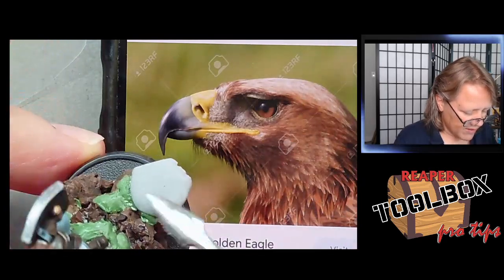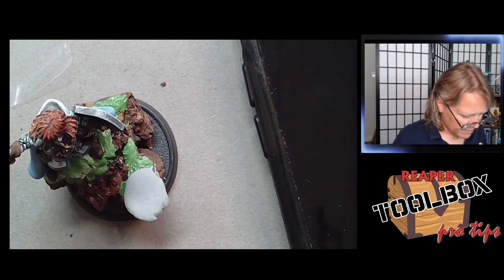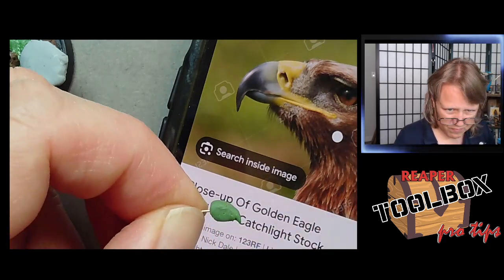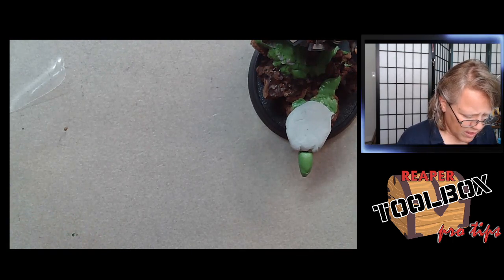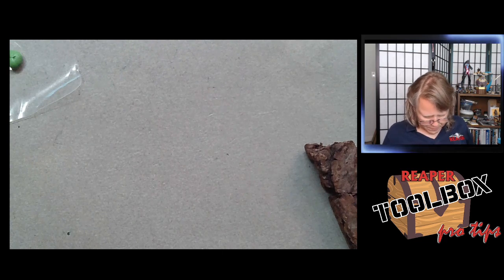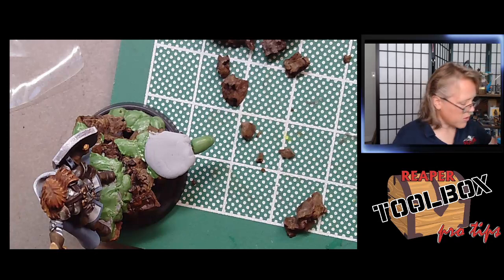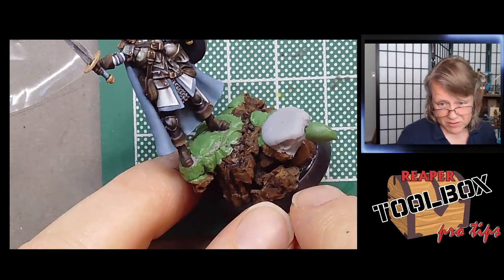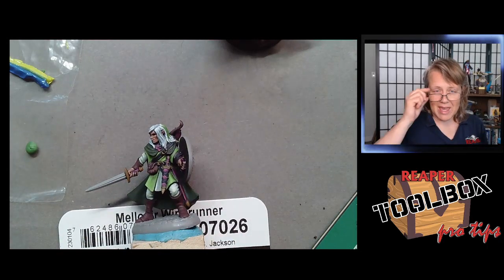RTB Pro-Tips! SKU#07012 Caerindra Thistlemoor! 8-1-23 (Pt 2 of 2)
Sorry y'all, we were having connection issues so the start of this stream got cut off and it's in 2 parts.

Missed our latest kickstarter? No problem, you can still become a late backer! Bones 6